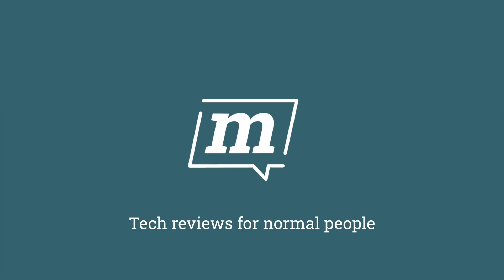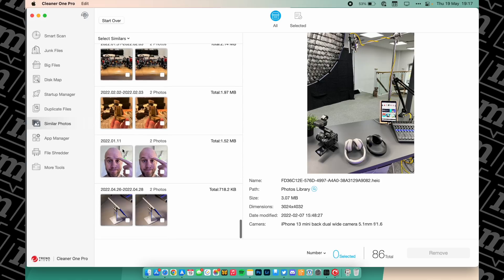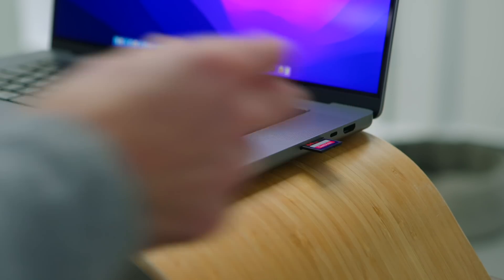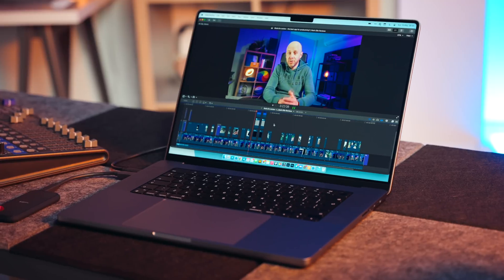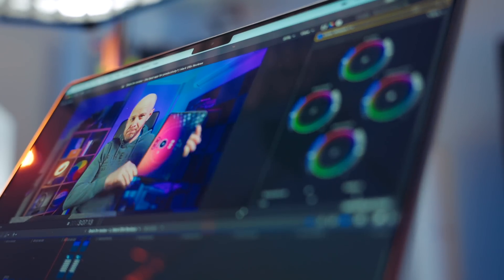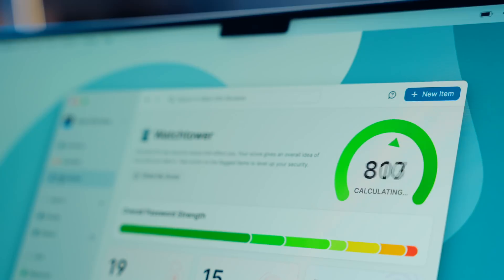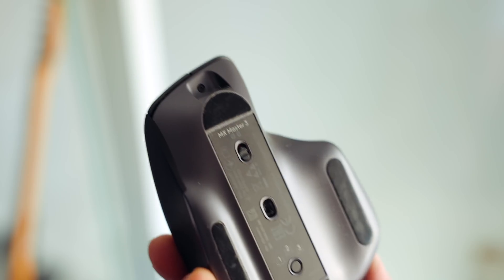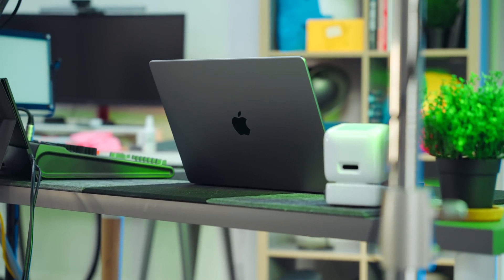What’s on my 16-inch MacBook Pro? | The ULTIMATE production machine! | Mark Ellis Reviews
I’ve spent the last few weeks honing my M1 Max 16-inch MacBook Pro into the perfect production machine. This means it spends lots of its time NOT in use, which might sound a bit bonkers. But there’s method to my madness!

➡️  SanDisk Extreme 2TB portable NVMe SSD
➡️  SanDisk Extreme Pro 1TB Portable NVMe SSD
⌨️ Look at What My iPhone 13 mini Did to My 16-Inch MacBook Pro!

HIRE ME!

CHAPTERS
00:00 - Intro
00:53 - Cleaner One Pro
02:02 - The spec
03:58 - Software
06:46 - Peripherals
08:11 - Does my use case make sense?